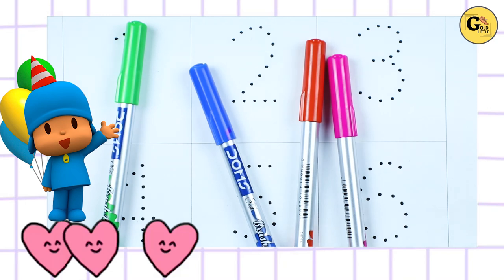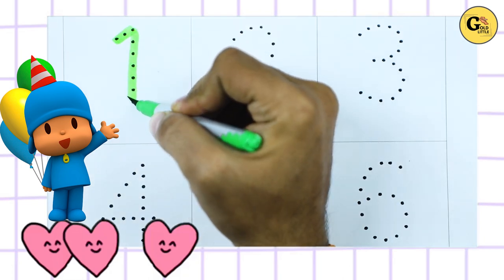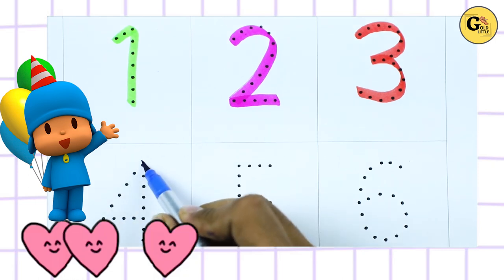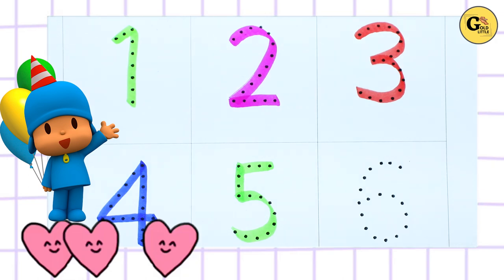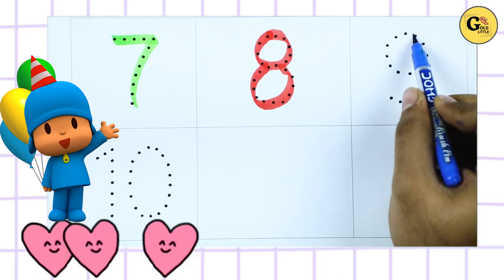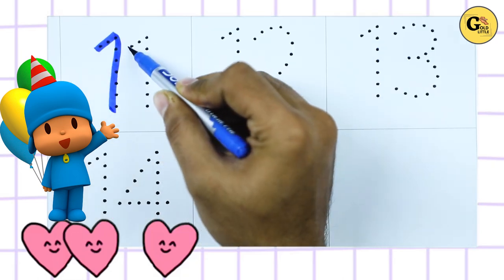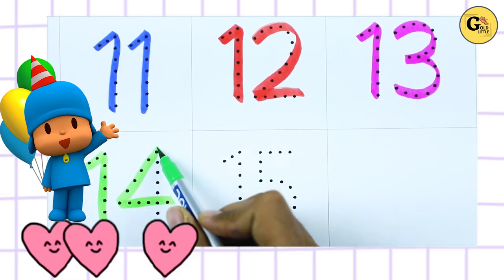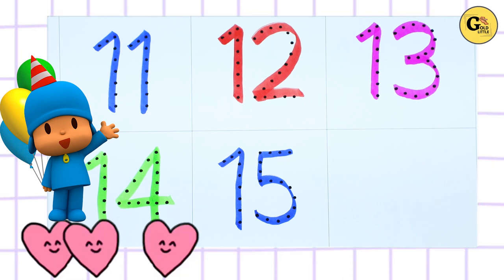1 to 10 counting number learn | nursery kids learn 1 to 10